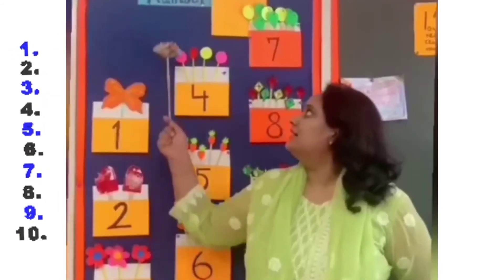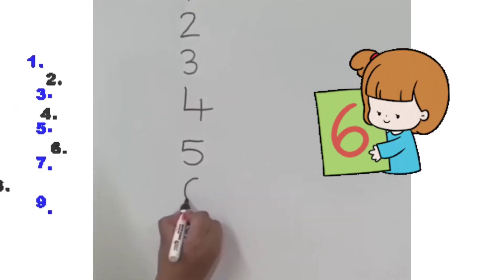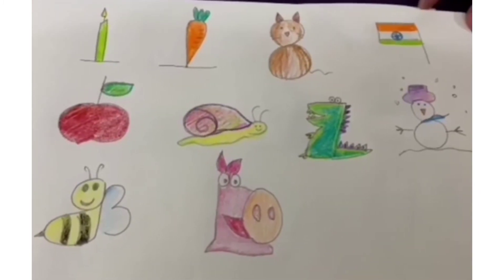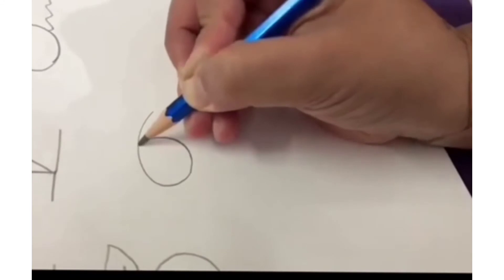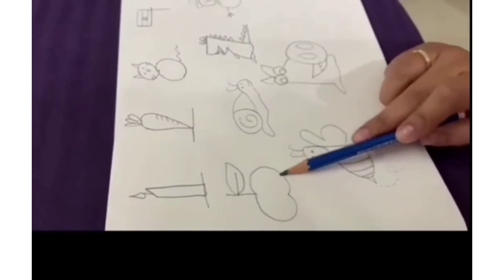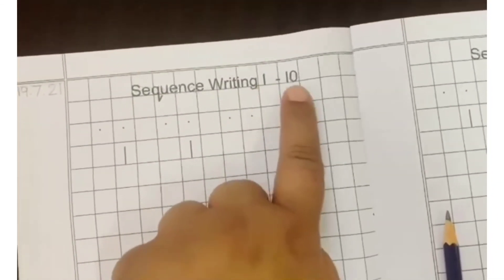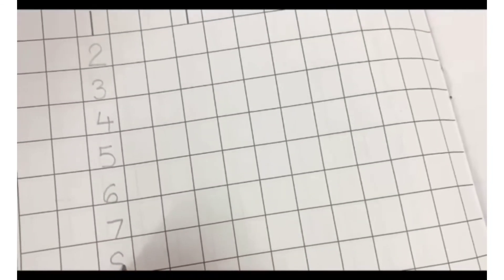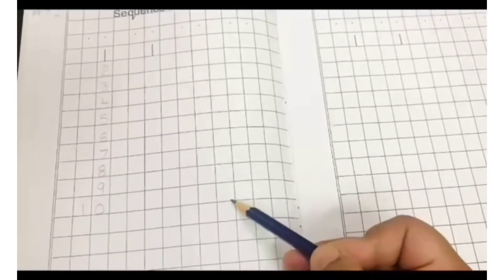Maths Sequence writing 1 to 10